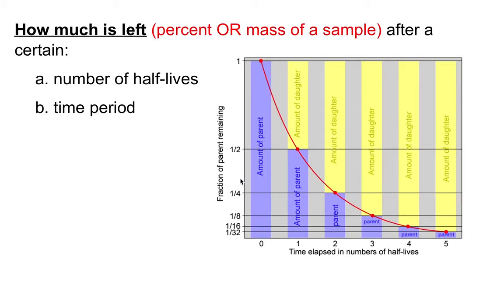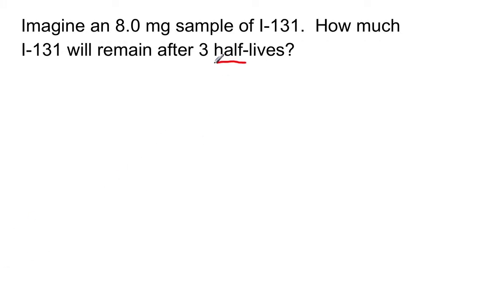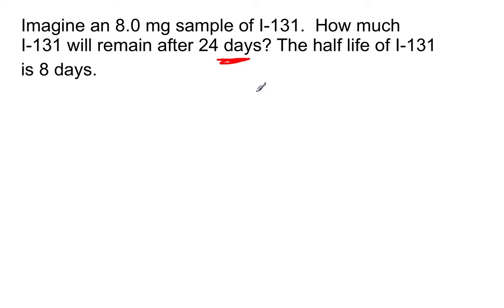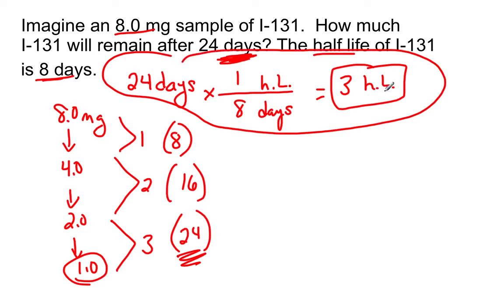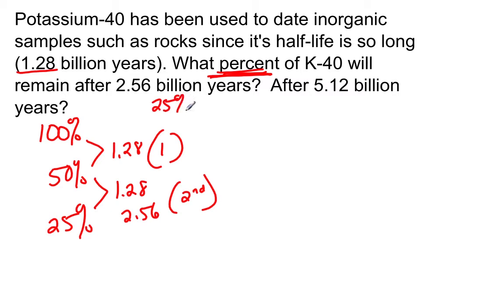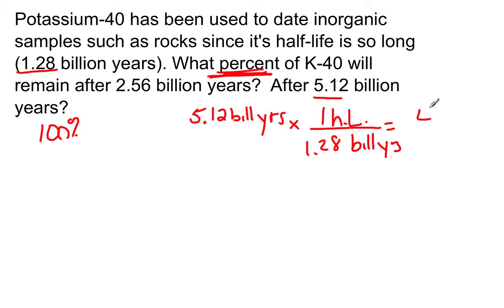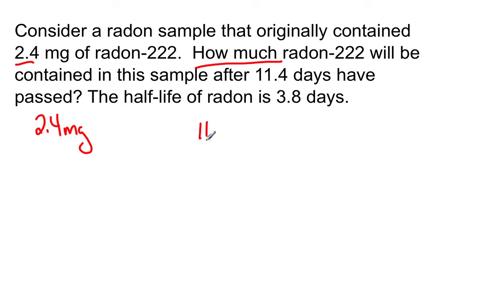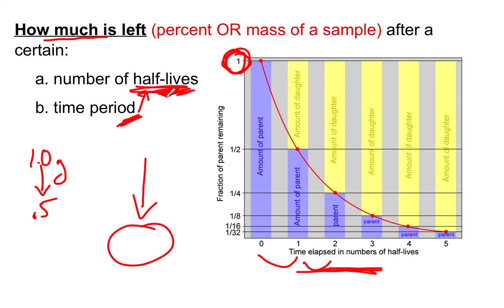How much is left half life problems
Work out three half-life problems that all have the same format - solving for "how much is left"